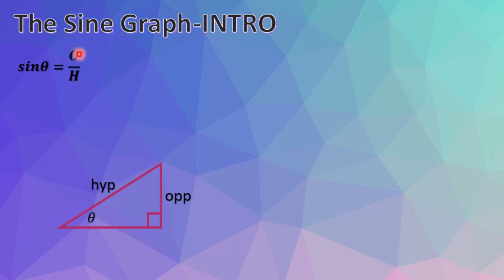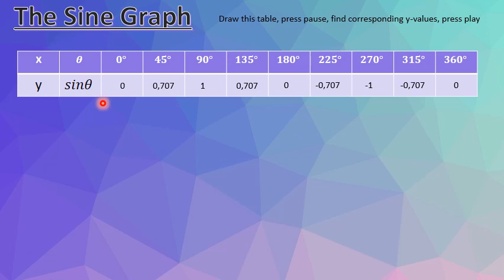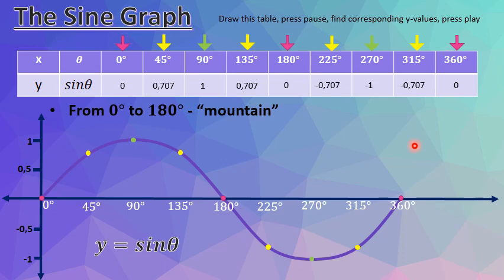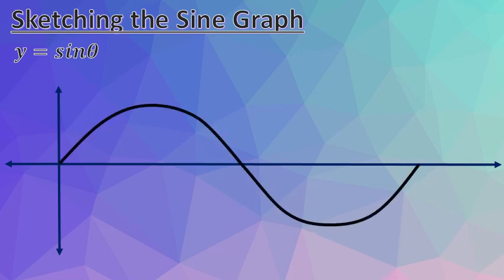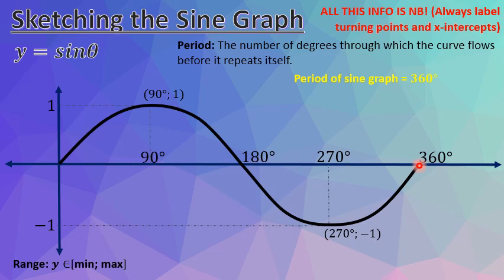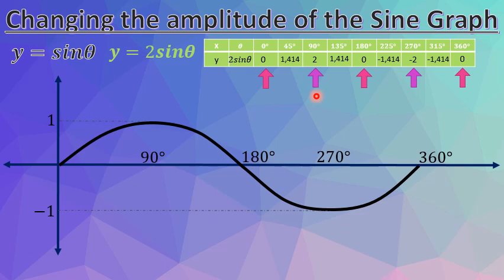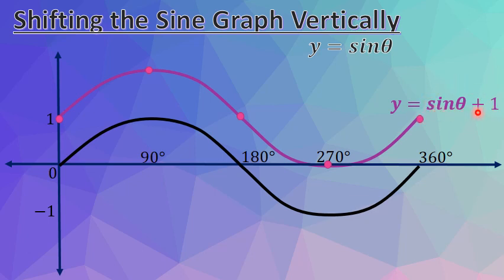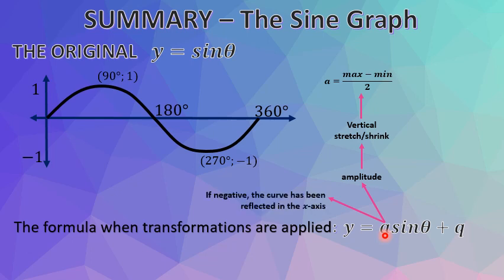Gr10 Trig Graphs The Sine Graph